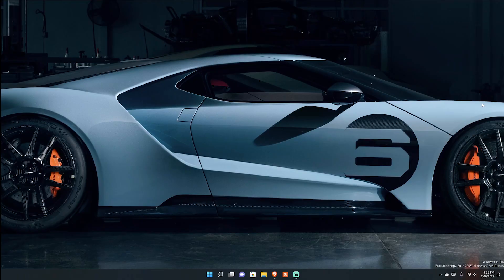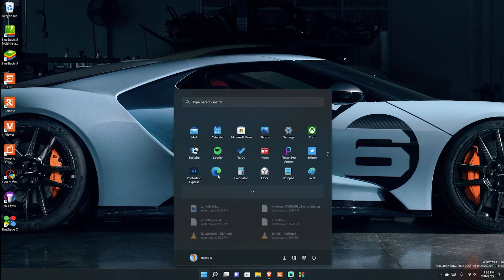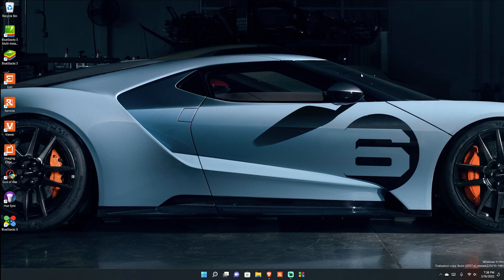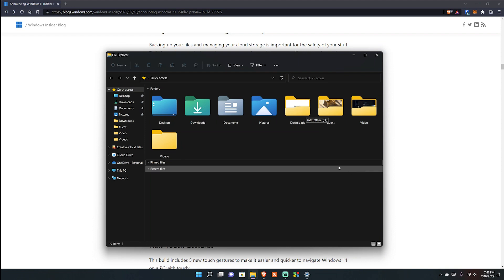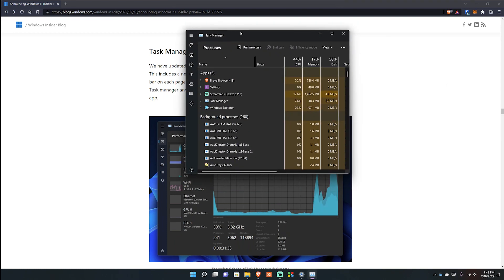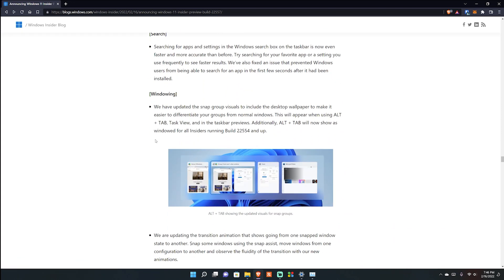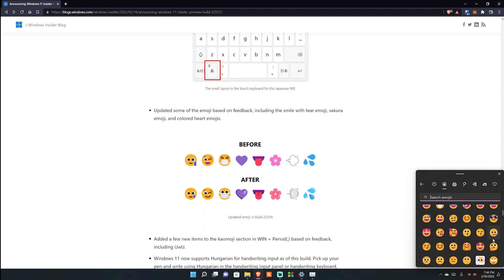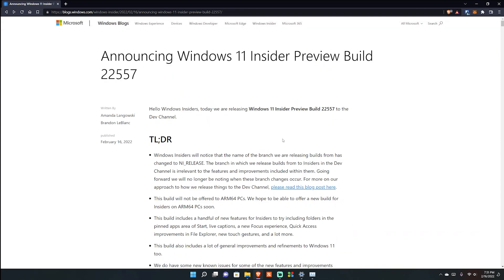Drag and Drop to Taskbar Returns | Windows 11 [Dev Channel] Build 22557